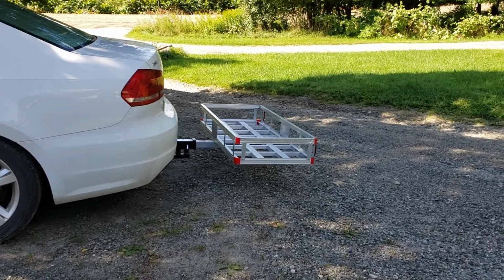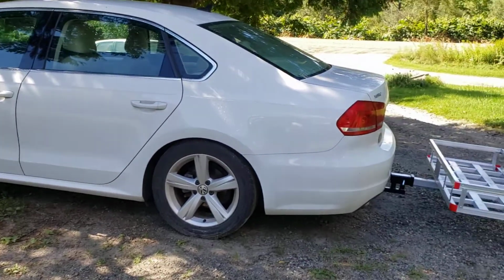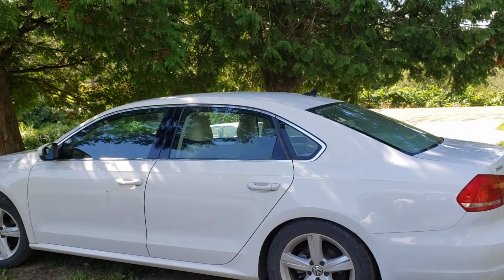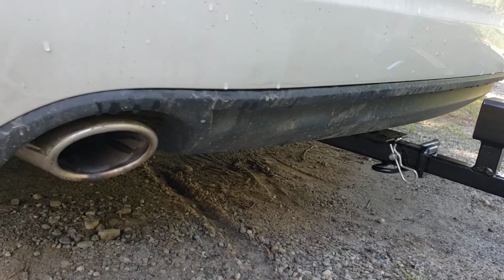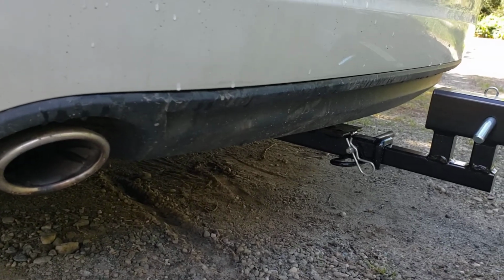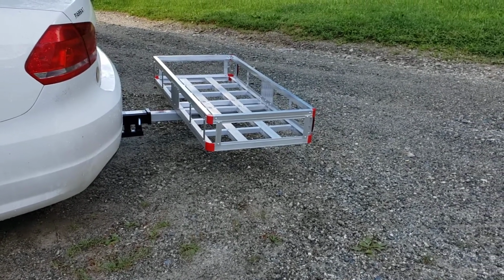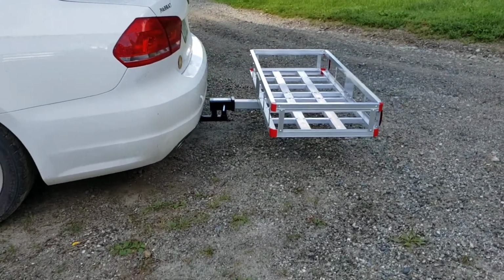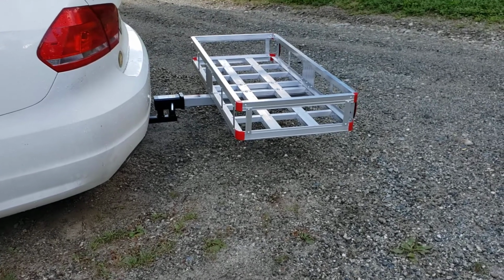2013 Volkswagen Passat Diesel TDI - added a hitch for cargo carrier.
Added a nice feature to the Passat.  Its gets great mpg, but space is limited.  Wanted to add this cargo carrier specifically to help transport my electronic drums, but it can be used for many other purposes.

Cargo Carrier
1 1/4-2" Adapter
Cargo Container for Carrier
Roof Cargo Container mentioned in video
Mat for Roof Container